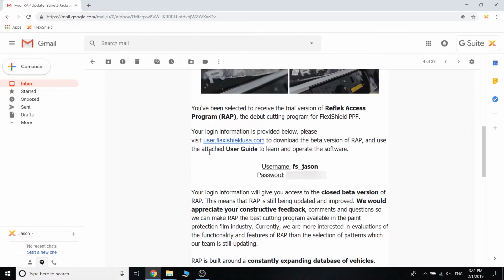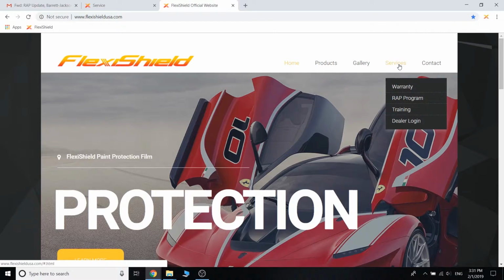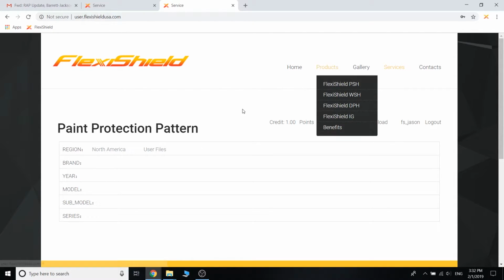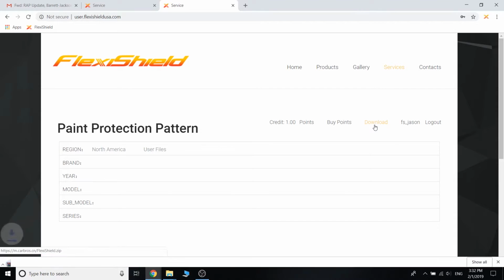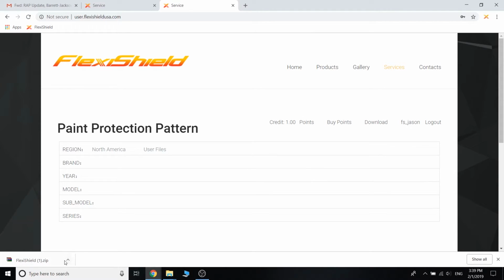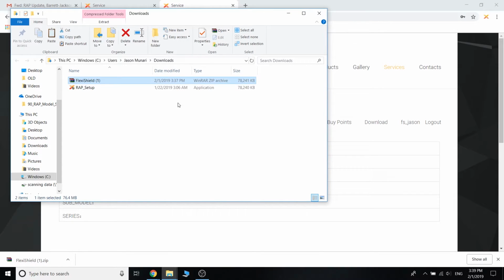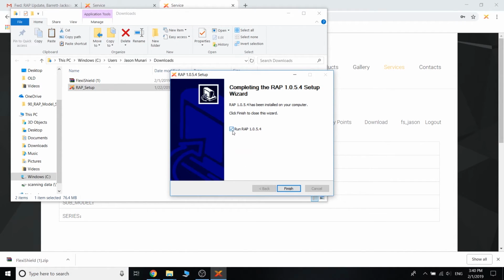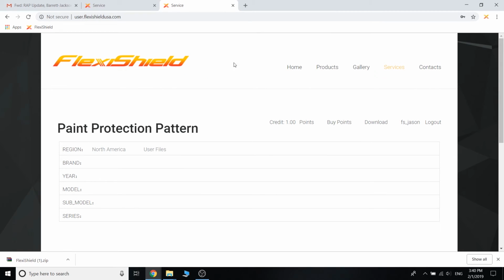RAP Tutorial 1: Downloading & Installing RAP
RAP is the brand new cutting program from FlexiShield PPF. Learn how to download and install Reflek Access Program in the first tutorial video for FlexiShield's RAP.